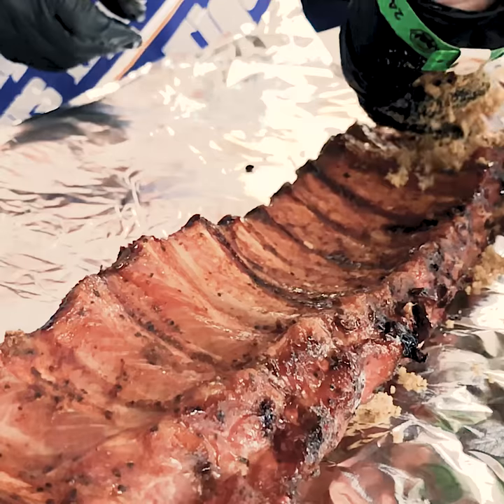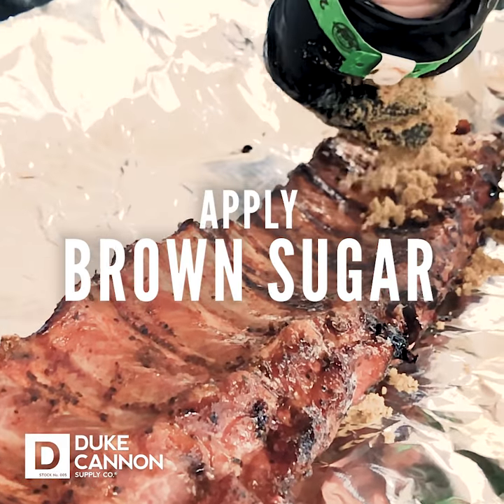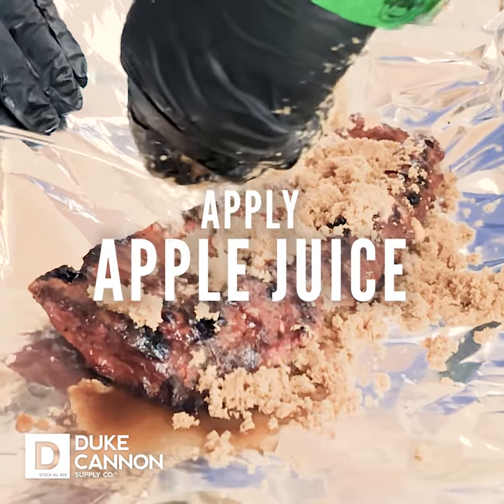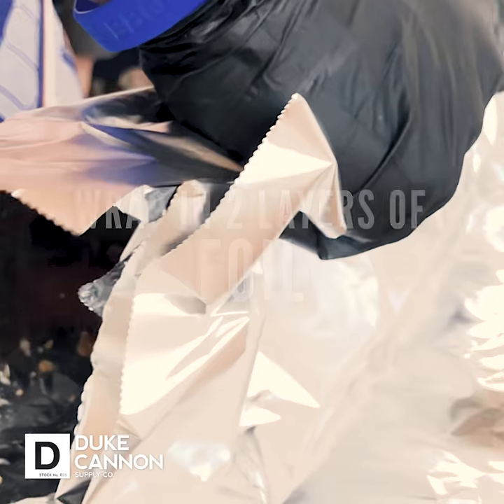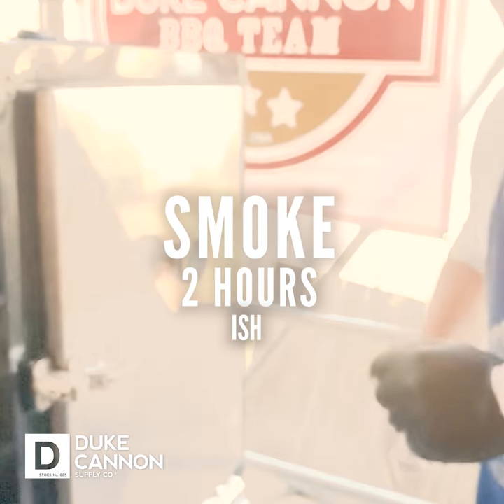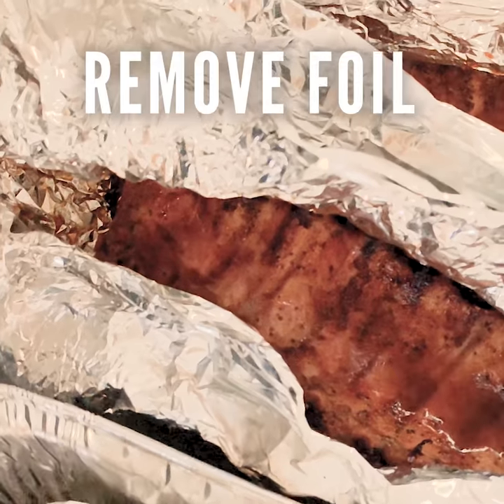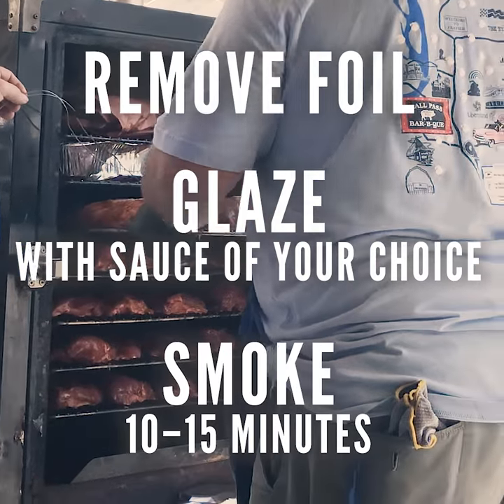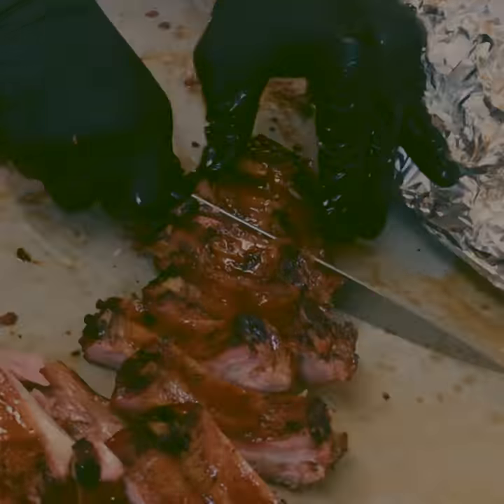45 Seconds to Better BBQ: The Texas Crutch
- The word “crutch” is not typically used in a positive context, except when you throw the word “Texas” in front of it and it becomes the best thing ever. In this :45 second video, the Duke Cannon BBQ team explains the finishing process to achieve the perfect color, texture, and flavor for competition-level ribs.